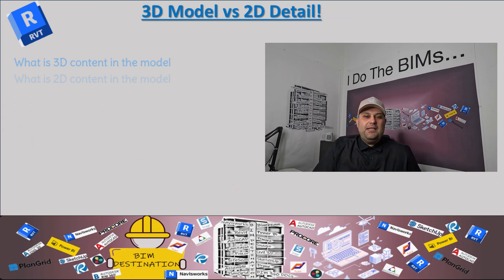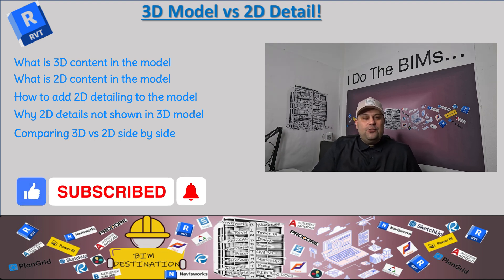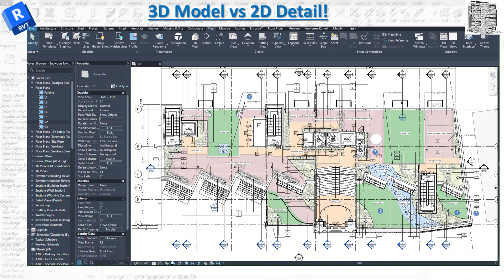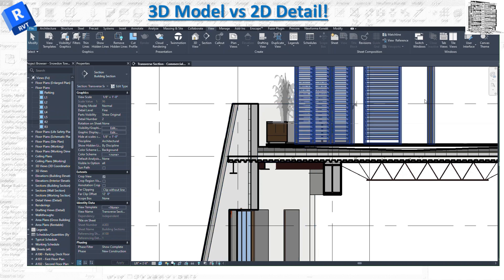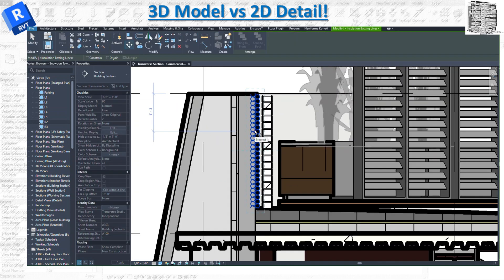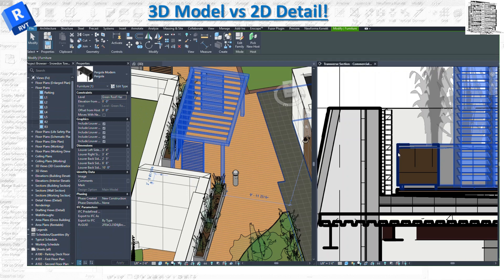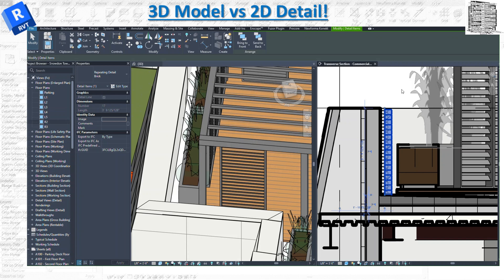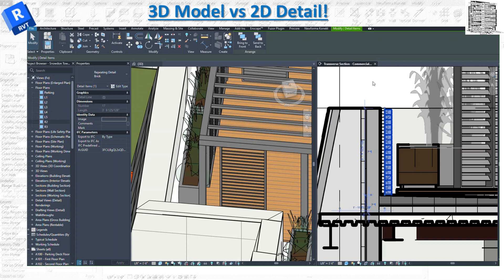Revit Tutorial: 3D Content vs 2D Details | Why 2D Annotations Don’t Show in 3D Views | BIM-VDC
📐 Ever wondered why your **2D details in Revit** don’t show up in the **3D model**? In this **BIM-VDC tutorial**, we break down the difference between **3D content vs 2D content in Revit**, why annotations and detail components are **view-specific**, and how sheets, callouts, and 2D views actually work.

This video is especially important for BIM coordinators, detailers, and construction professionals who rely on **Revit sheets** and wonder why certain details don’t appear in 3D. Learn why construction drawings—not just the model—are the real source of truth in documentation.

📌 **Topics Covered in This Video:**
00:00 – Introduction
01:21 – What Is the Difference Between 3D and 2D in Revit?
02:45 – How to Create 2D Detail Views and Callouts
05:07 – Compare 3D Model View vs 2D Annotated Sheets
🔍 Bonus: Why Revit Separates Visual Detail from Model Geometry

👷 **Who This Is For:**
- BIM Coordinators & VDC Managers
- Architects & Drafting Professionals
- Revit Beginners learning how detailing works
- Students and professionals seeking Revit best practices

💬 Have questions? Drop them in the comments or suggest your next tutorial!

🛠️ **Software Featured:**
Autodesk Revit – Detailing, Sheets, View Templates, Annotations